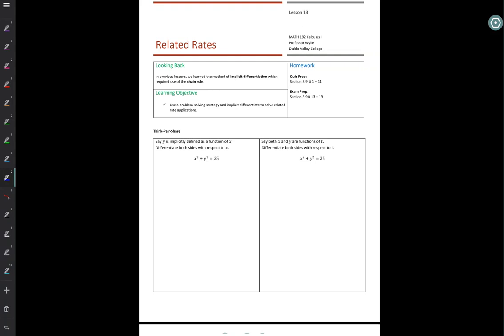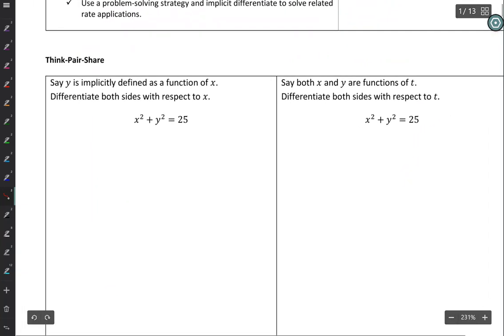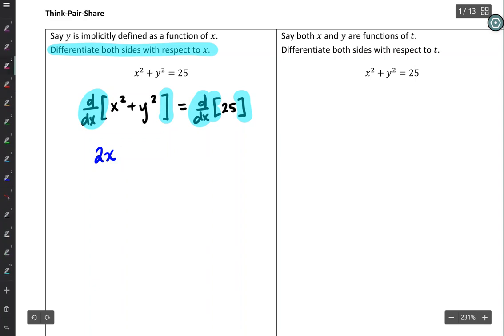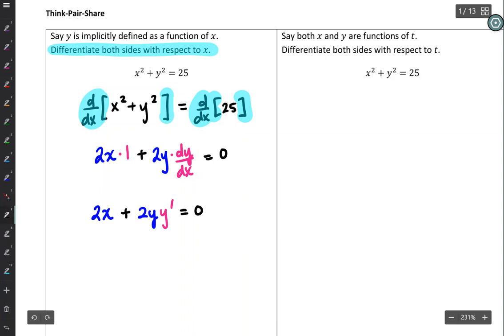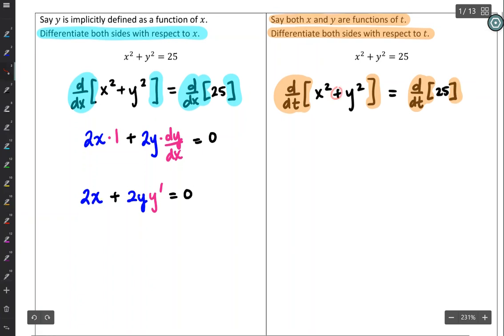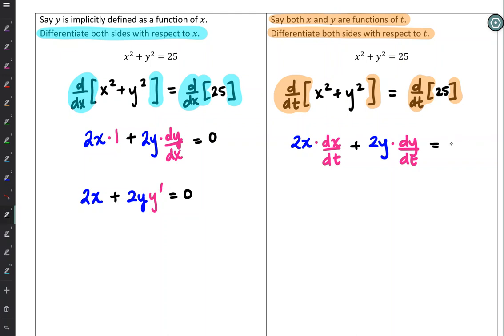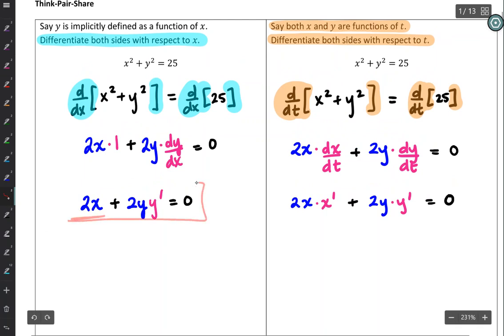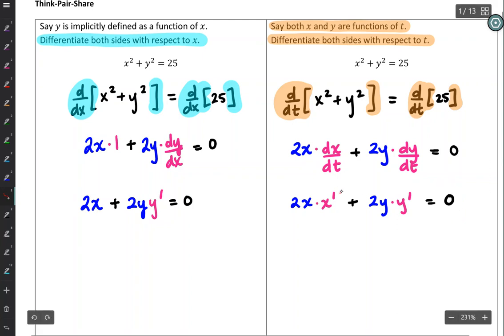Lesson 13 Video 1